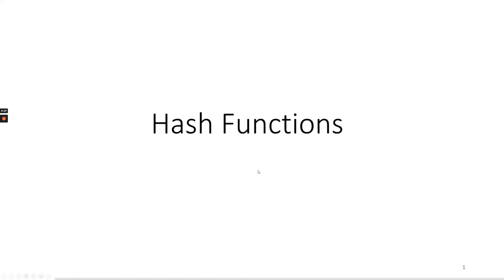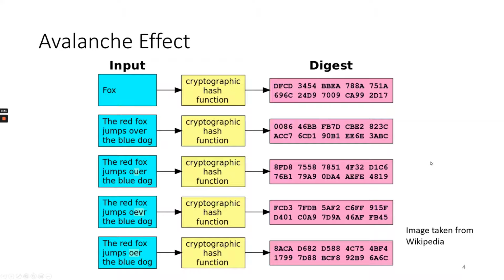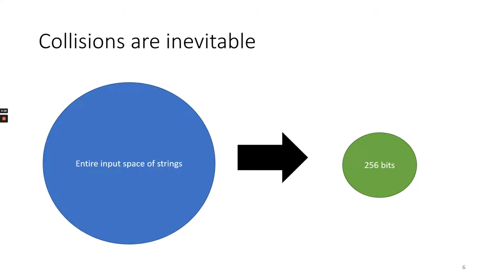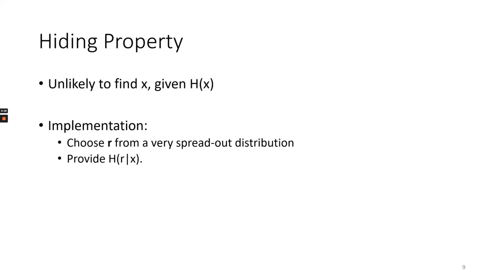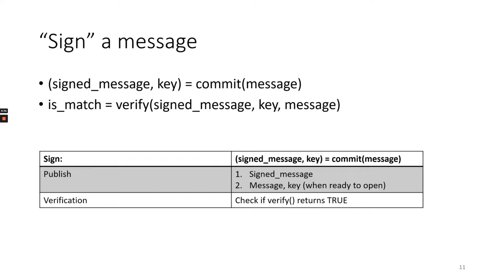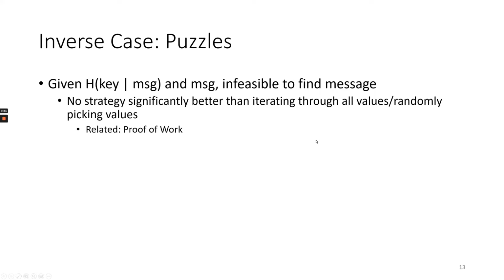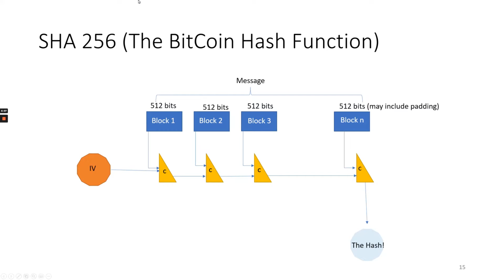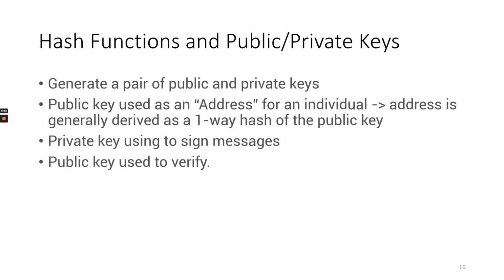Hash Functions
The role of Hash Functions in Blockchains